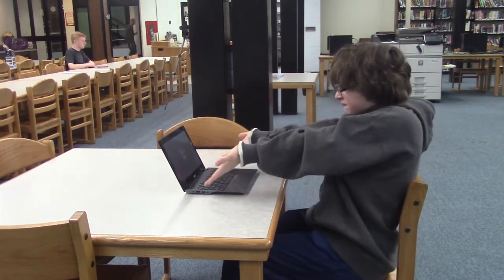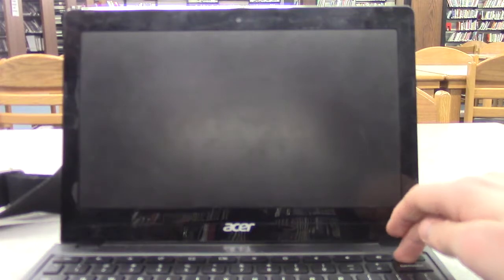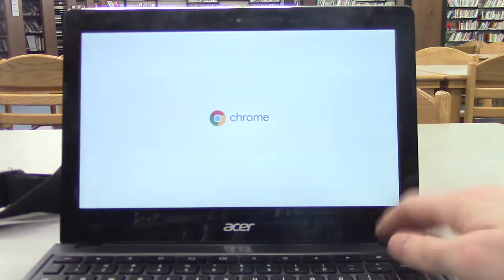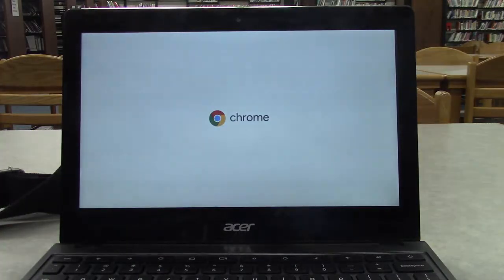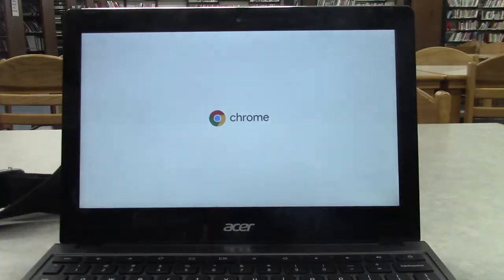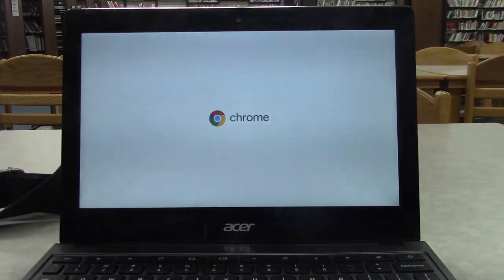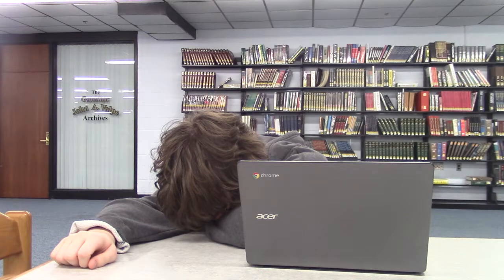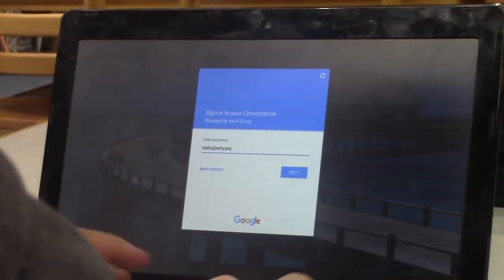How to Login to a Computer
Produced by Cooper Schroder